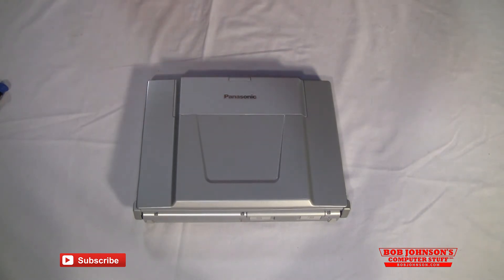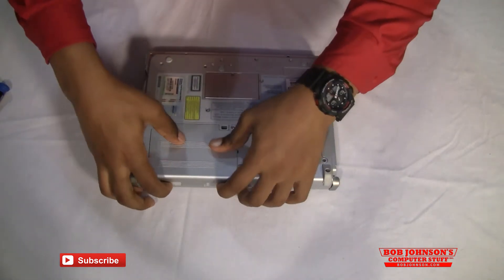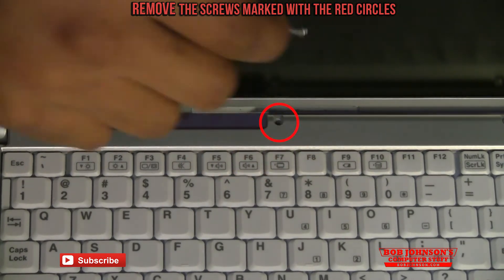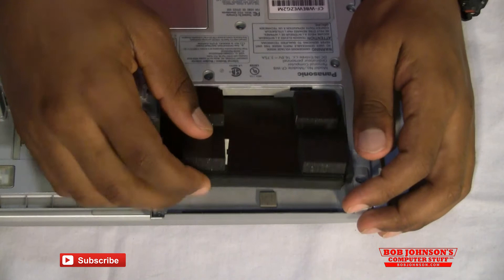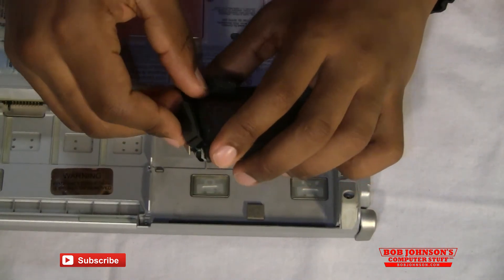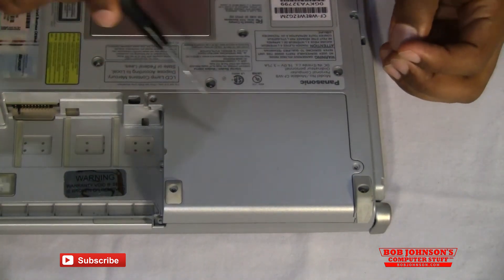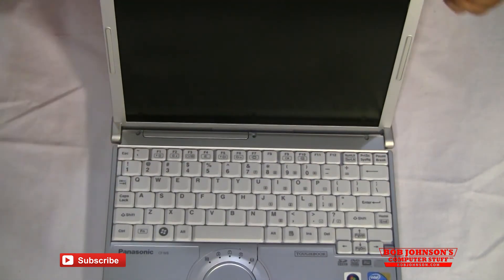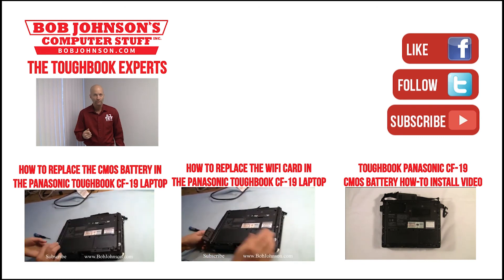How to Replace the Hard Drive in a Panasonic Toughbook CF-W8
-- Watch Solomon from BJCS show how to replace the hard drive in a Panasonic Toughbook CF-W8. This step by step tutorial will make this laptop repair simple to complete. The CF-W8 is a business rugged laptop from Panasonic. Click here to Purchase the Panasonic Toughbook CF-W8 for only $149.99

Questions? Comments?